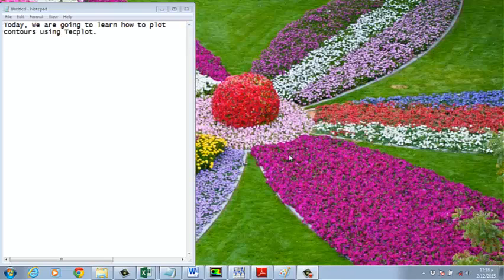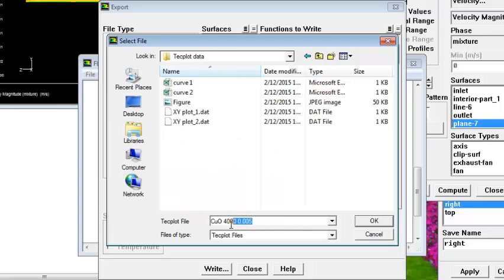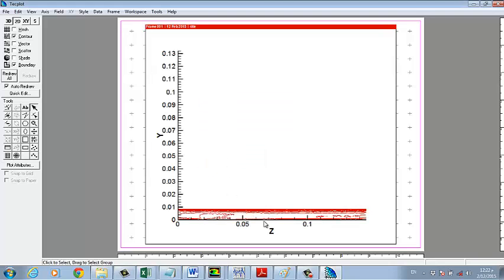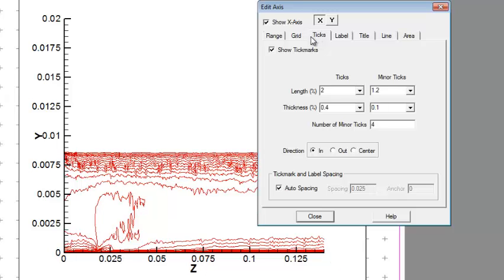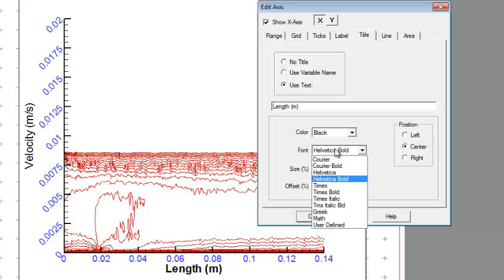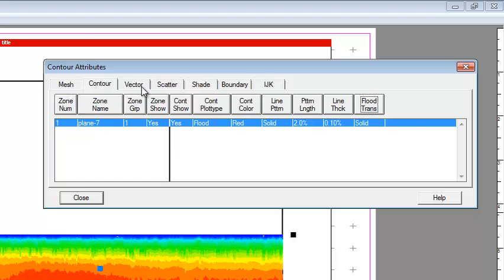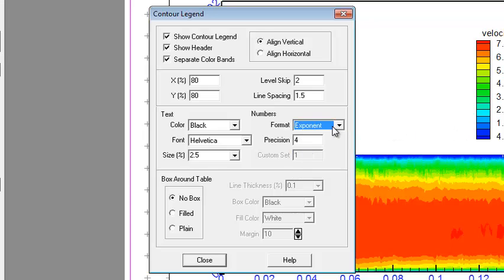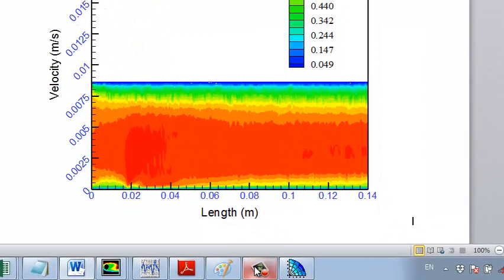Drawing contours using Tecplot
Particular for mechanical Engineers, you can draw any physical variable (Temperature, velocity, pressure and so on) as contours using Tecplot.